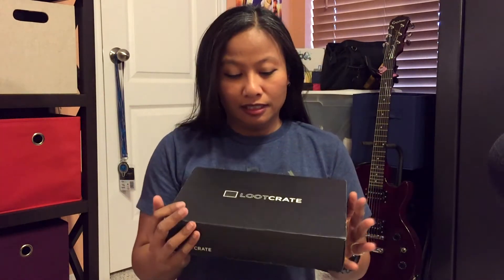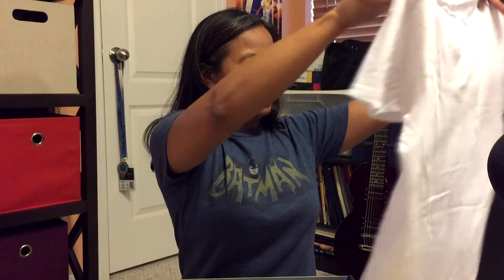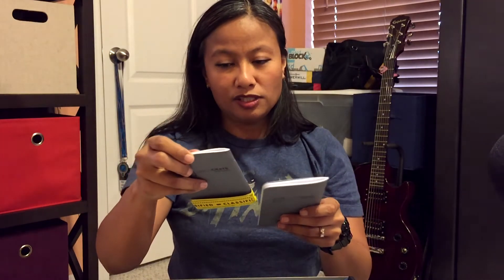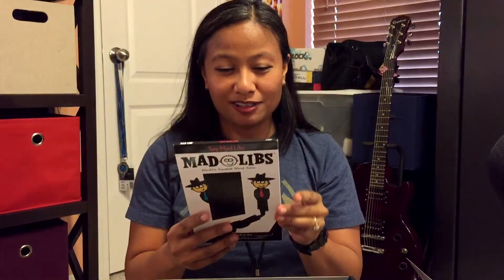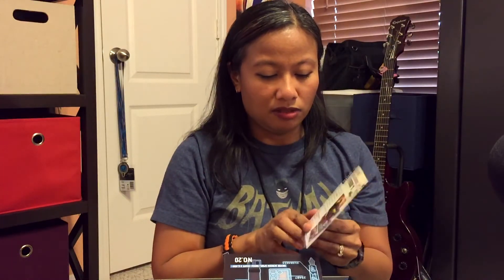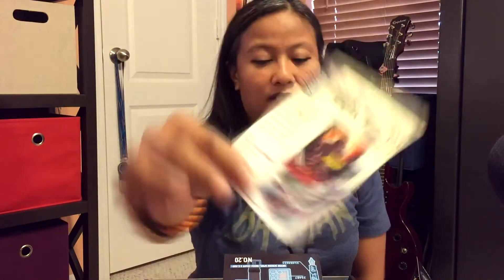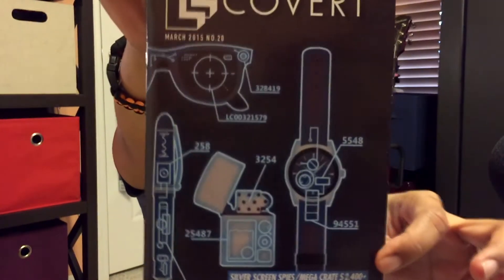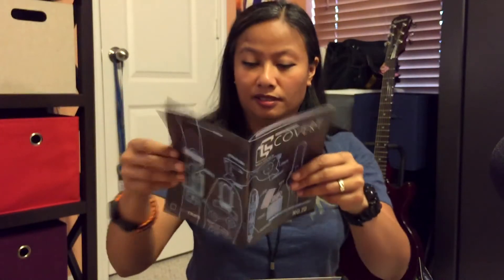Lootcrate Unboxing - March 2015 - Covert!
Unboxing of Lootcrate March 2015 Covert Theme!

Lootcrate is a monthly subscription. If you want to get awesome stuff like this too, sign up